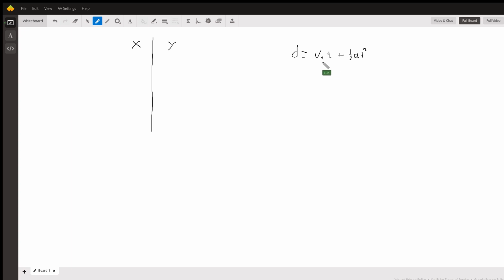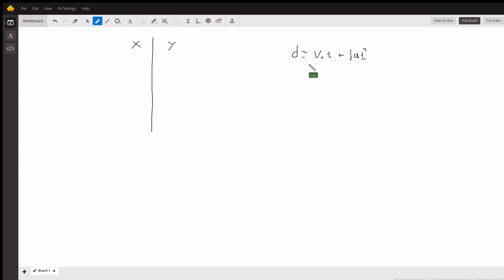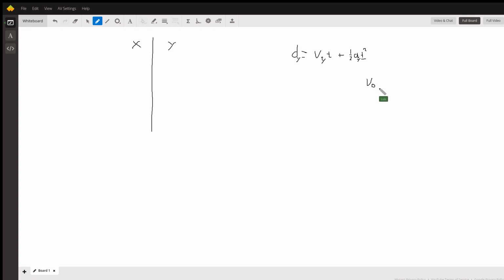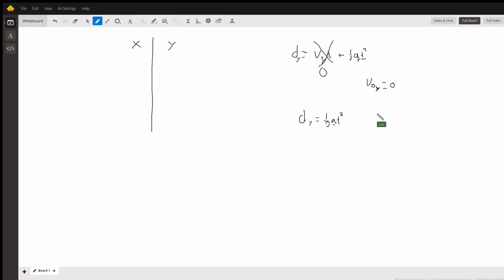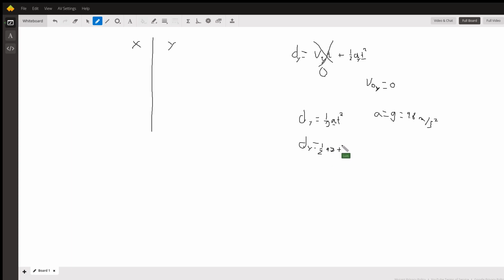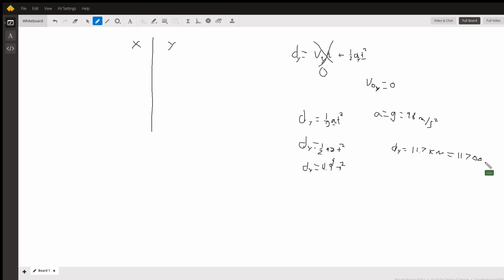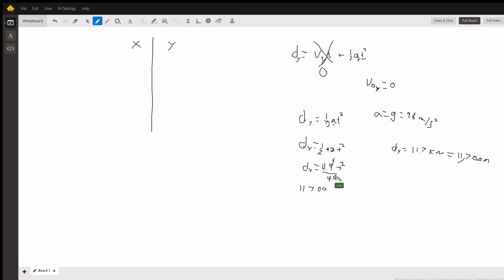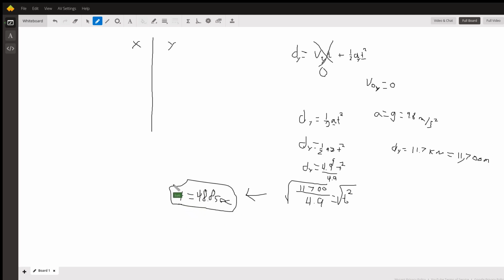This was the answer to part one. I taught the student how to look at both components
Question: Projectile Motion
A cargo plane is flying horizontally at an altitude of 11.7 km with a constant speed of 1201 km/hr when a large crate slides out of the rear of the plane. How long does it take the crate to hit the ground? The acceleration of gravity is 9.81 m/s 2 . Answer in units of s.My answer was 48.8397 seconds which was correctWhat is the horizontal distance of the crate from the point it fell off to the point where it hits the ground? Answer in km.How far is the crate from the aircraft when the crate hits the ground, assuming that the plane continues to fly with constant velocity? Answer in units of km.

Answered By:

Luis G.
Physics teacher and Math Tutor Experienced

Written Explanation:

The part 2 answer is Dx= V*t,  which comes out to 16.28km.   Remember that 1201km/(3600 seconds) before multiplying by your time answer of 48.8 secondsPart 3, vertical Dy stays constant!  at 1201 km.   I can make more videos if you need more explanation :D